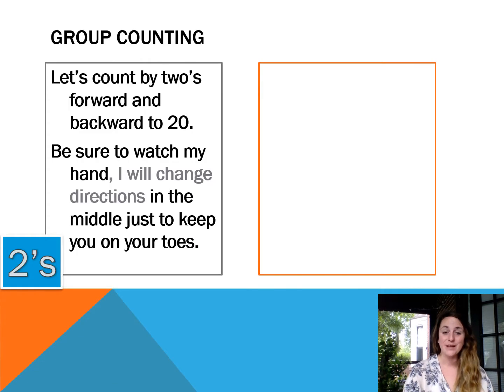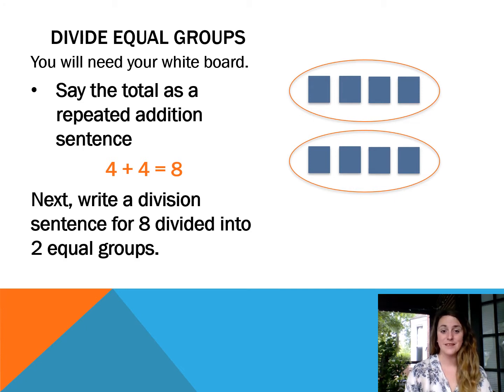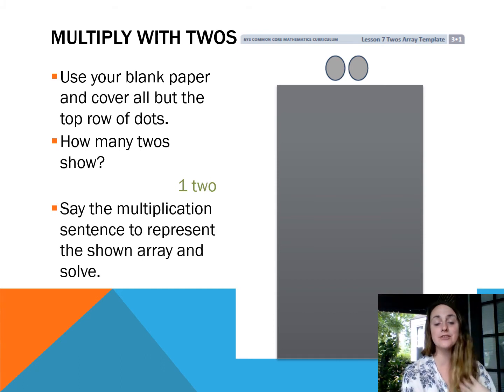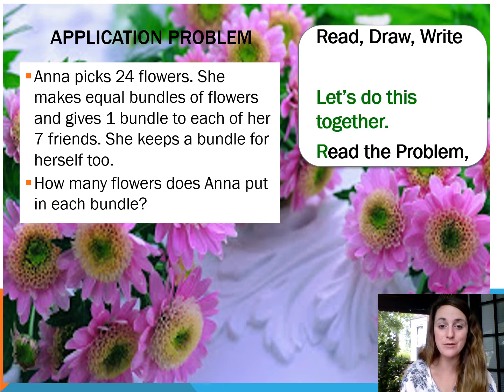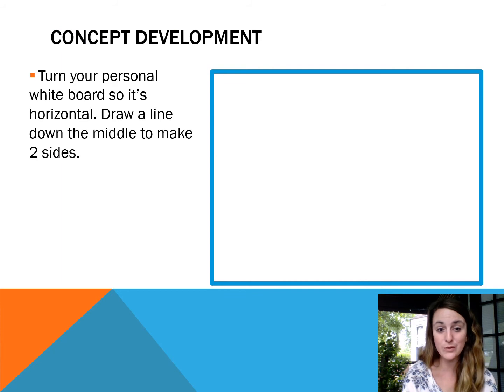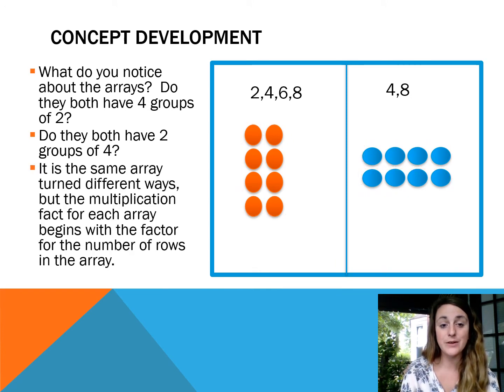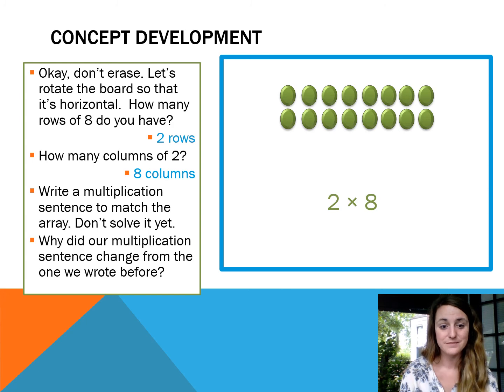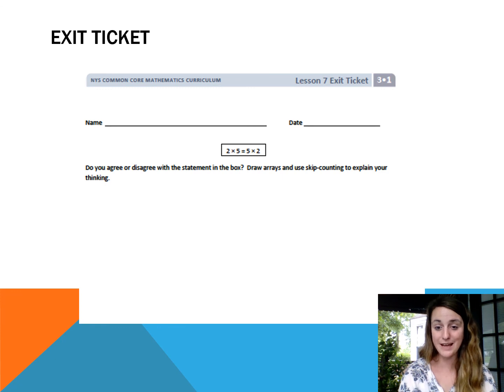💙🔢 Friday | Sept. 18 | Math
2) 📒 Whether you have viewed the YouTube video, or attended the live lesson, work on the follow Problem Set for 15 minutes for independent practice. This is not a graded assignment, but I will be providing feedback once a week on your problem set.
3) 🗳️ After you have viewed the YouTube video or attended the live lesson, submit your exit ticket on Edulastic.
3) Mark as done!